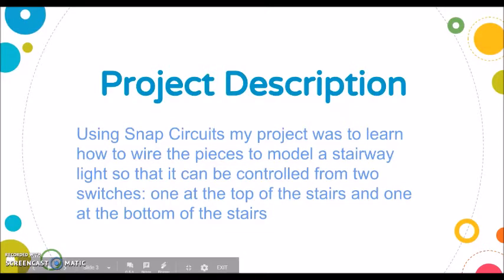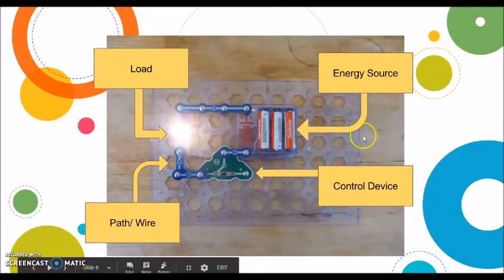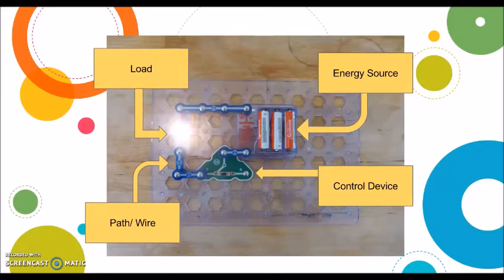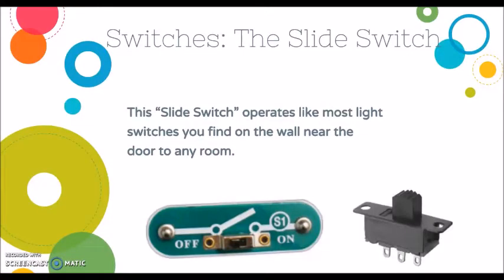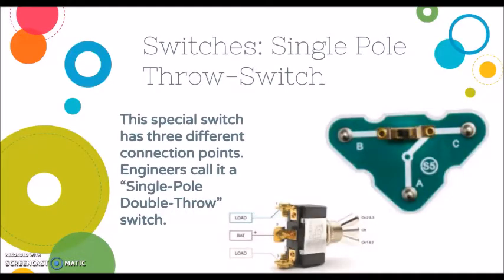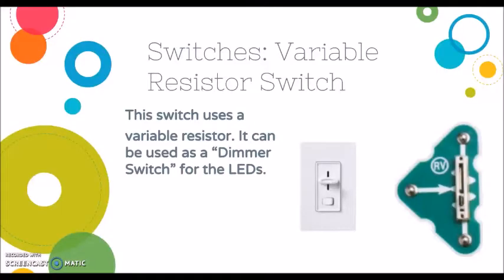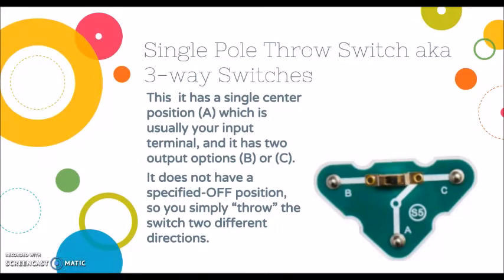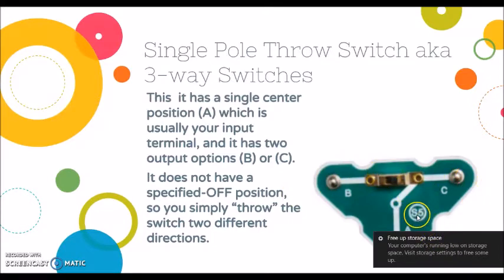Snap Circuits 2-Way Switch Circuits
This class video serves 2 purposes:

1) To be a model of how you will be creating your presentation videos and what to include moving forward.

2) To provide some insight on some of the cool projects that can be done with Snap Circuits.